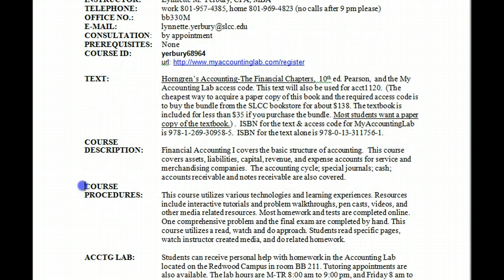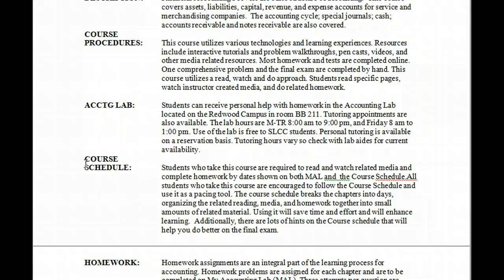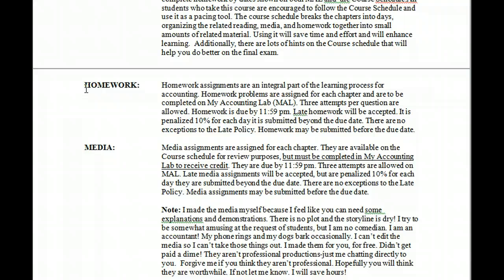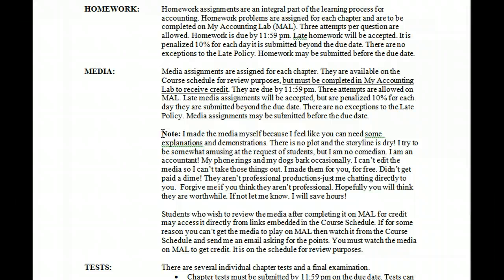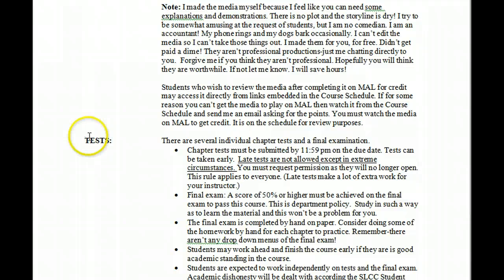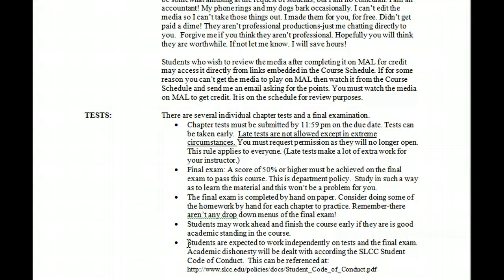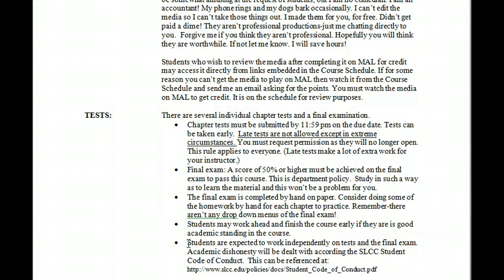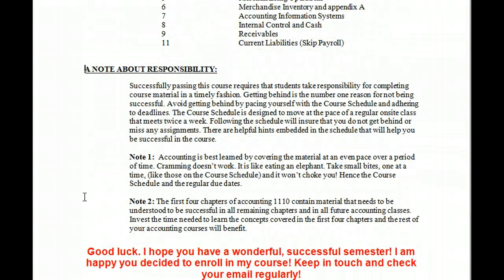Acct 1110 Syllabus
Review of the course syllabus. Read it and then watch this video.